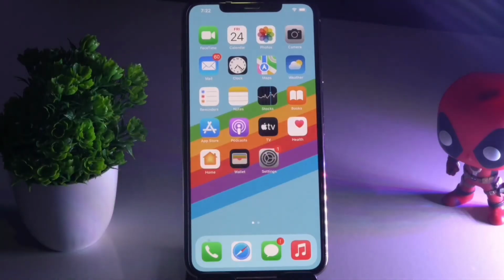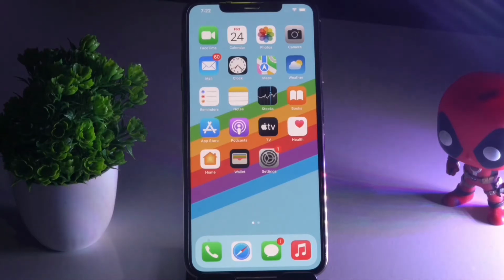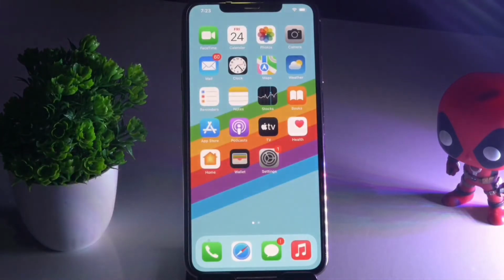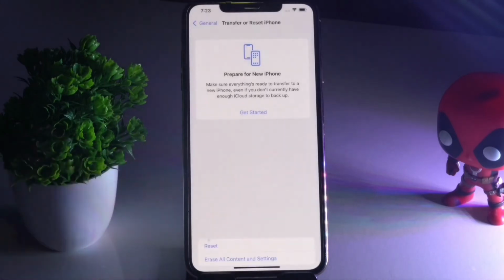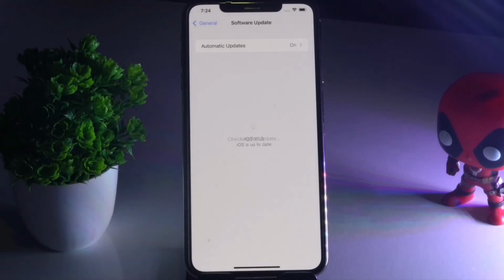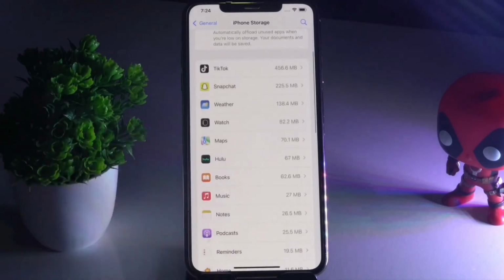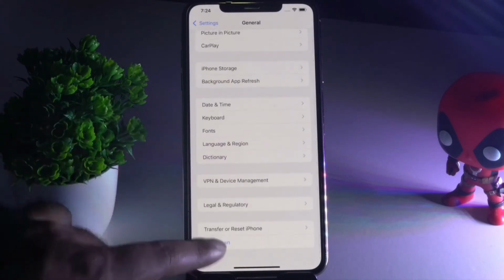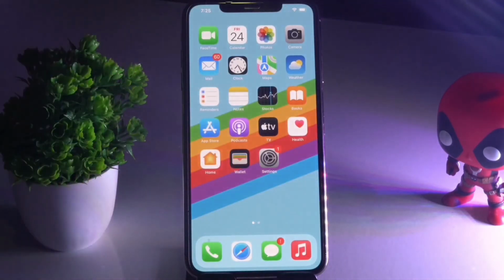How to Fix Camera not Working on iOS 15.0.2 After Update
The latest iOS 15.1 update definitely brings plenty of improvements, fixes, and additional features but there are some bugs or glitches too. Several users have recently started reporting that they’re getting the verification failed error message while trying to install and apply the software update on their iPhones. Now, if you’re also one of them, you can follow this guide on How to Fix Camera not Working on iOS 15.0.2 After Update.

Affected users become clueless about what to do and why such an error notice is appearing to them. Well, this isn’t a new issue and it’s troubling iOS users for quite some time even before iOS 15.1. So, we can consider it as one of the common issues for iOS users and there are a couple of possible workarounds available that should help you out.

In this video we will help you How to Fix Camera not Working on iOS 15.0.2 After Update.

THIS VIDEO ALSO ANSWERS FOLLWOING QUESTIONS
fix camera not working after ios 15.0.2 update
fix camera issue ios 15.0.2
fix camera bug ios 15.0.2
fix ios 15.0.2 bugs
fix camera error on ios 15.0.2
fix camera errors ios 15.0.2
fix ios 15.0.2 issues
fix ios 15.0.2 bugs on iphone
fix ios 15.0.2
how to fix camera not working after ios 15 update